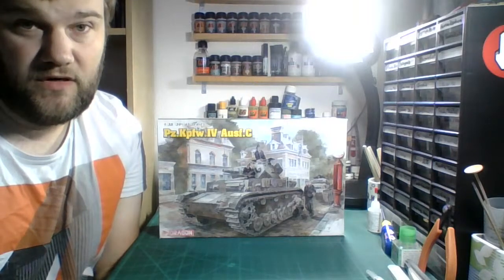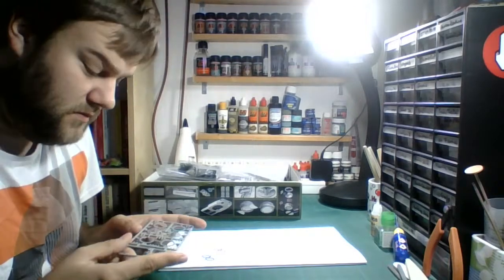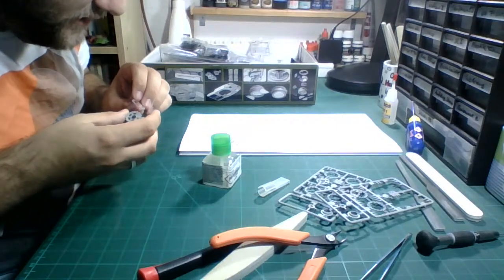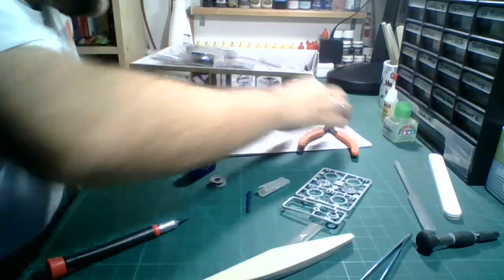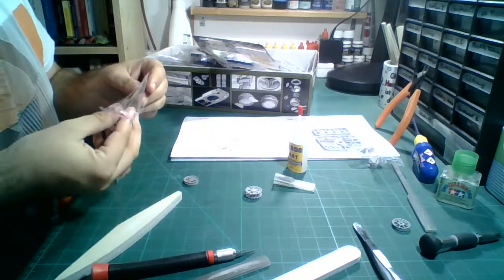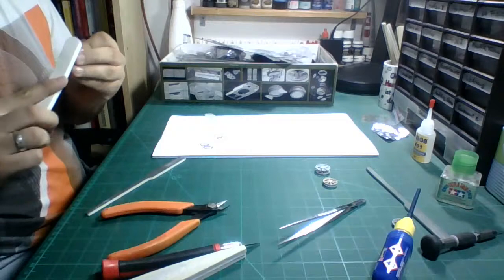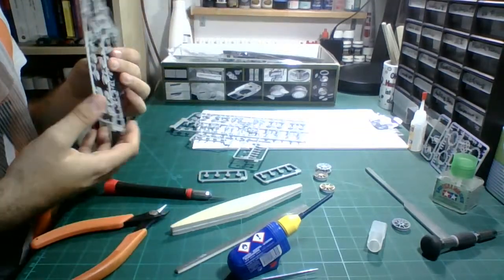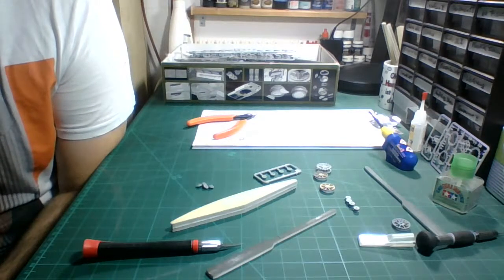Dragon Panzer IV Ausf C. Live Step by Step Build